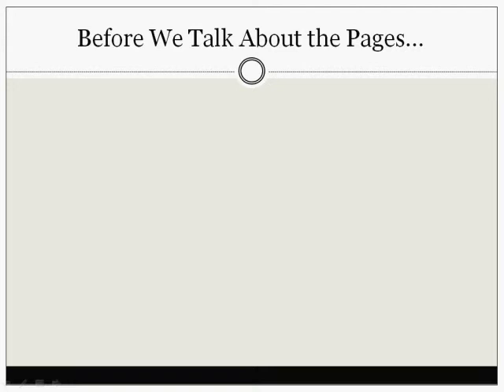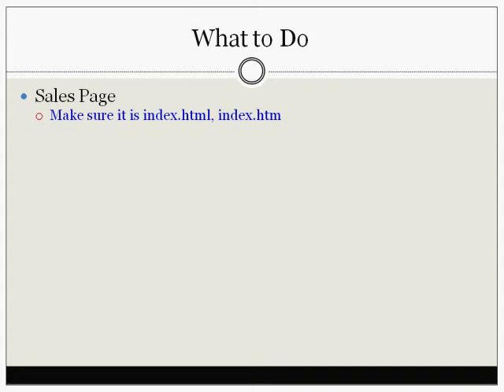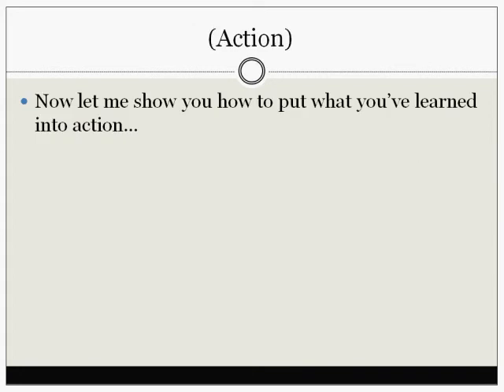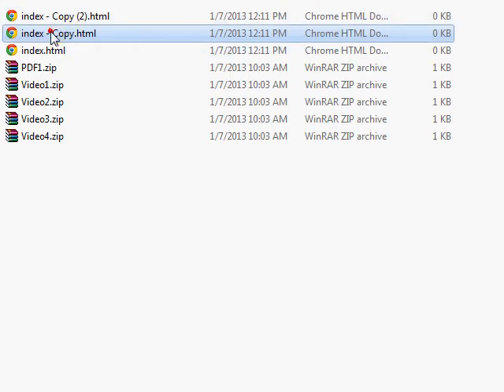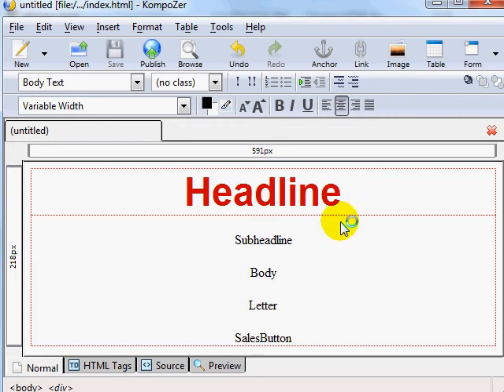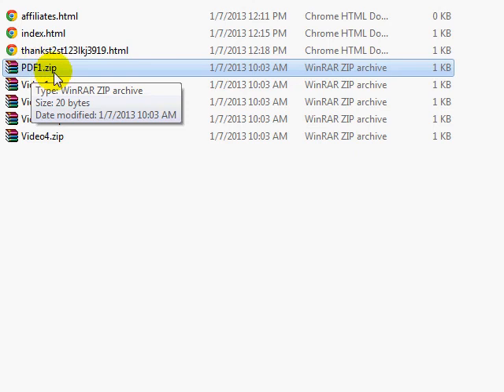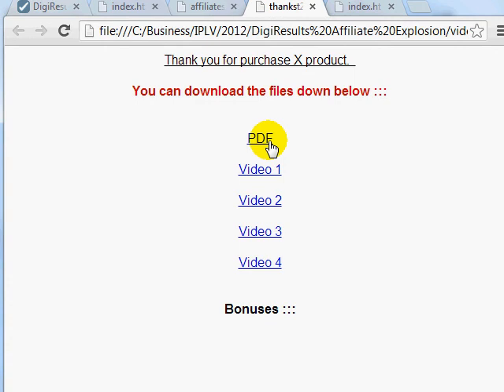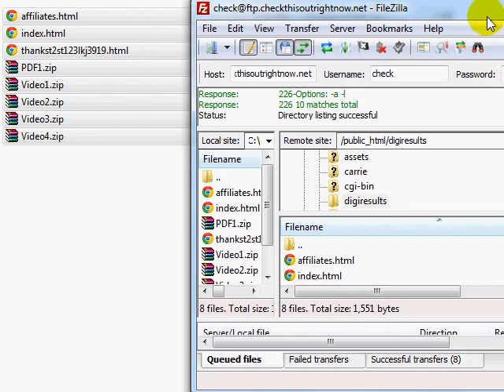DigiResults Affiliate Training - 4 / 7 - Gathering & Uploading Your Pages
Now it's time to gather your sales page, thank you or download page, and possible affiliate pages.  You see, after your customer purchases your product through your main sales page, they are going to need to be redirected to your download or thank you page.  Ever wondered how to connect your downloadable files to your thank you page?  In this video series, we will primarily cover one product.  However, if you have a lot of upsells and downsells, you will need more sales pages and thank you pages and we'll still point you in the right direction.  But it's important to connect them all together beforehand.  You'll also learn how to upload your files once they are ready.